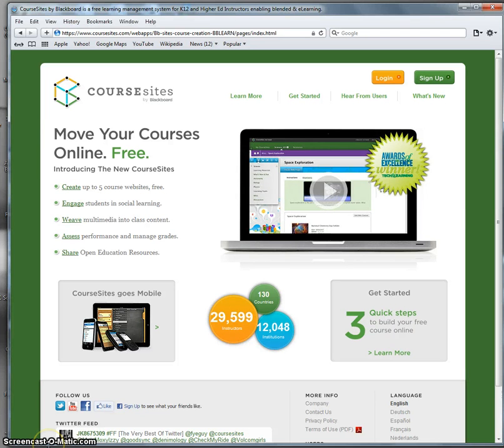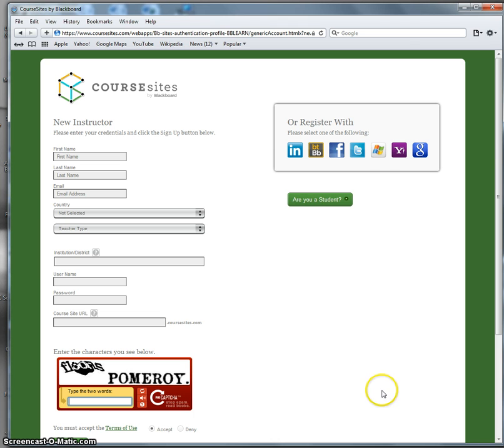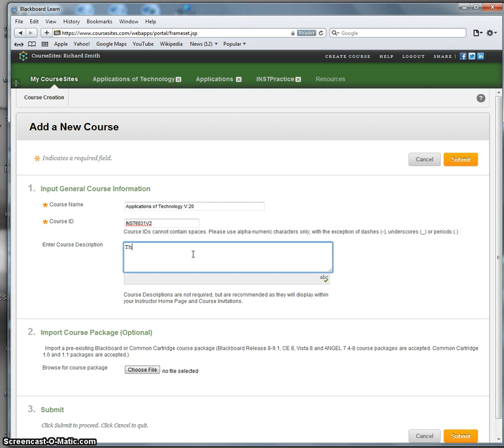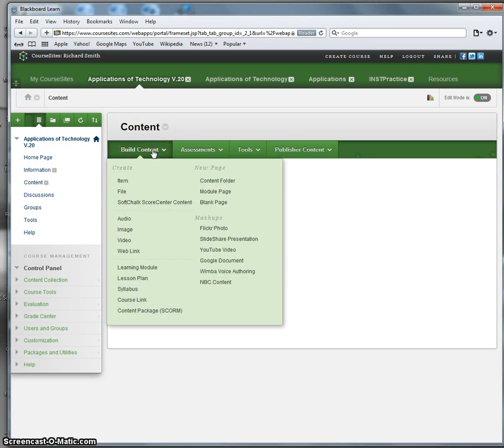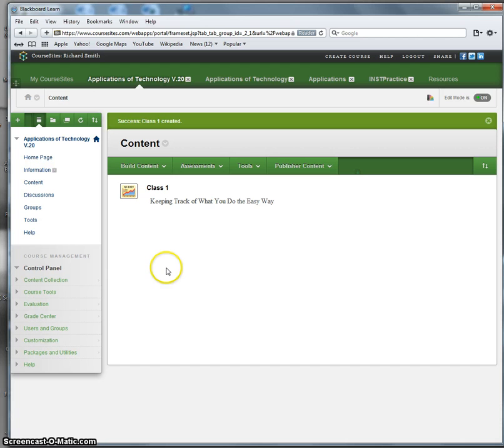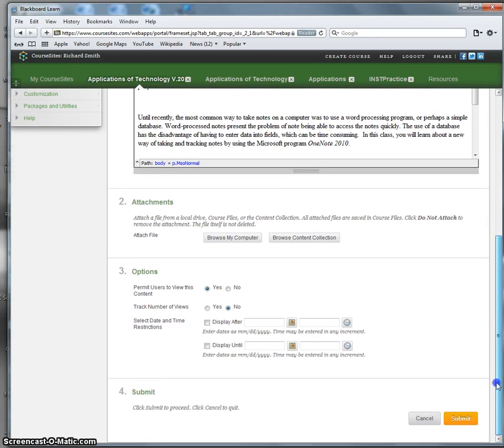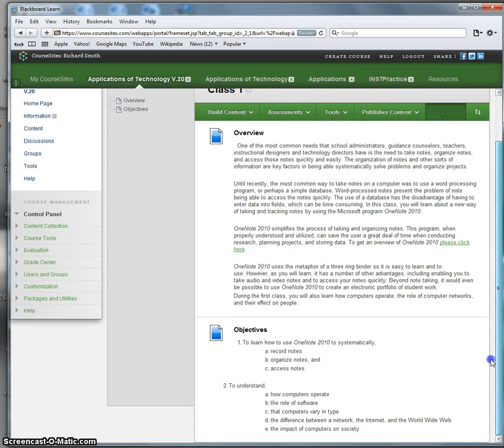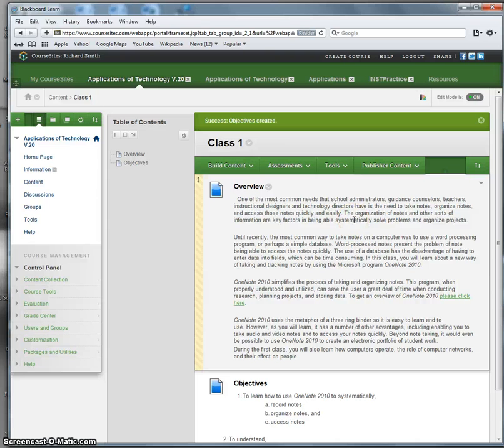Starting an Online Course Using CourseSites - Part 2 - Entering Content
Describes the basic steps to take when creating a first course using the course management system, CourseSites. Originally created in support of the University of Houston-Clear Lake course INST 6437 - Interactive Distance Education.